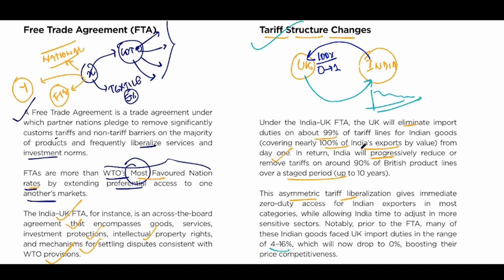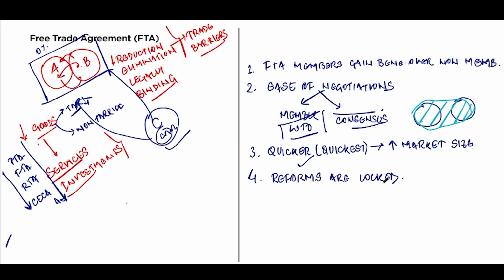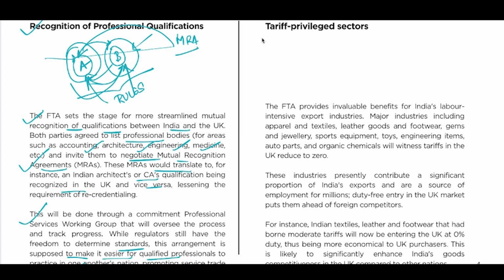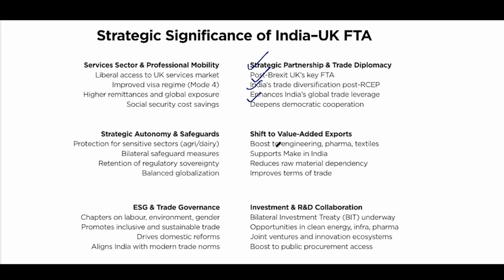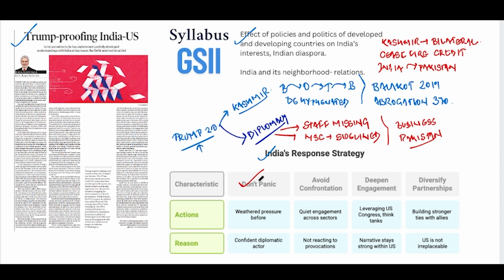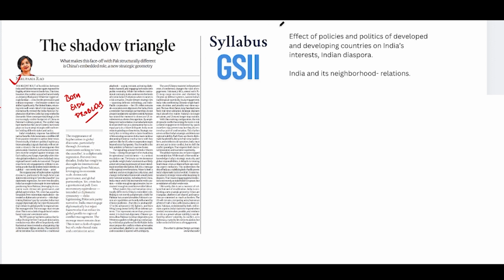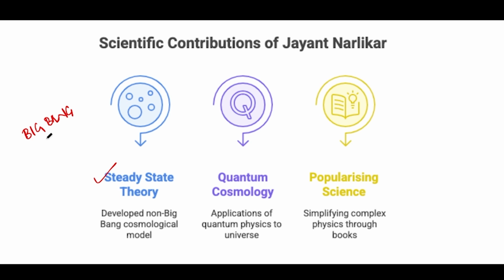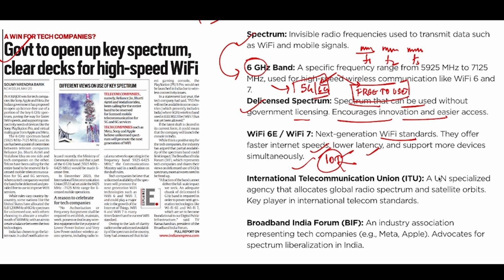In-Depth Analysis of Indian Express | 21 May 2025 | Notes on telegram channel | Vaibhav Mishra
Welcome to the In-Depth, the analysis of Indian express tailor made for UPSC CSE current affairs needs.

Send your answers and download Notes from here.

Intro: (00:00)
India-UK FTA - (00:06)
Basic terms of FTA - (02:07)
Trump Proofing India-USA relations -(28:00)
Two front reinforced war - (35:51)
3 years practice mandaotory for judicial services - (41:40)
Passing away of Prof. Narlikar & MR Sriniwasan - (45:19)
6 Ghze spectrum delicensed -(49:57)

Address : 11B, 1st Floor, Bada Bazar Road, ORN, New Delhi - 110060